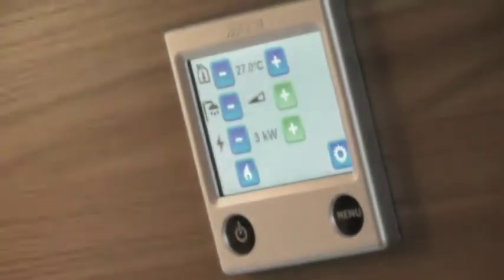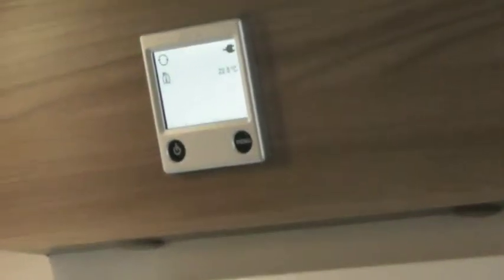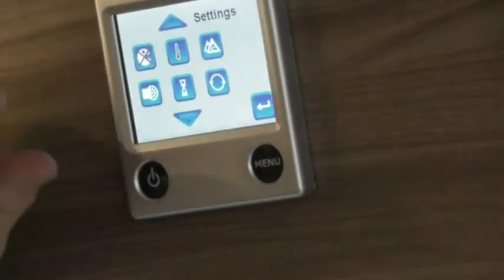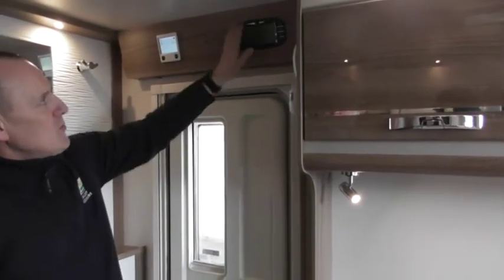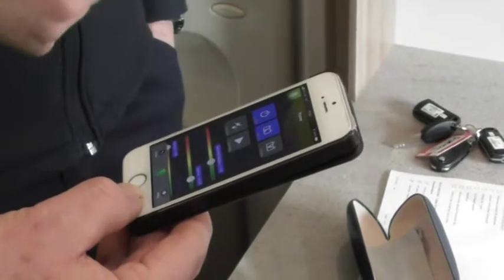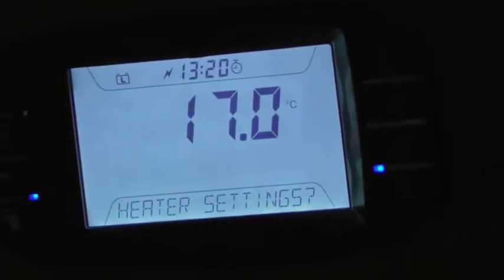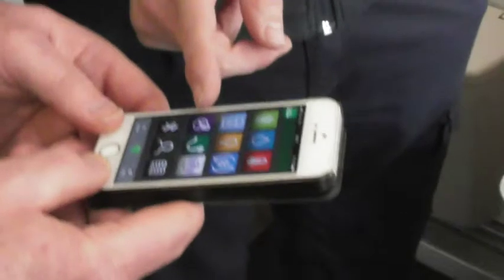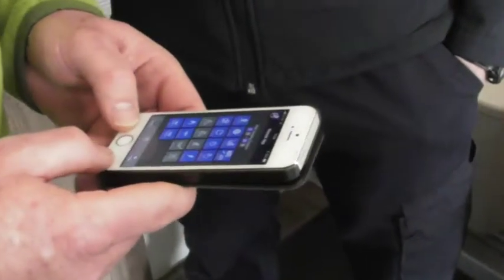6225 part 3